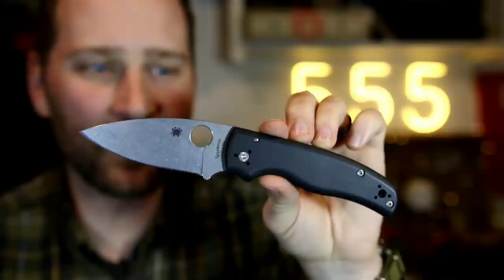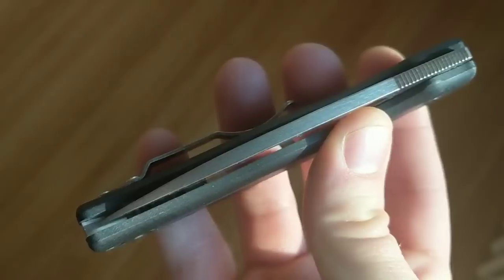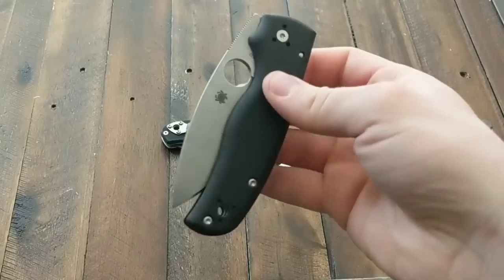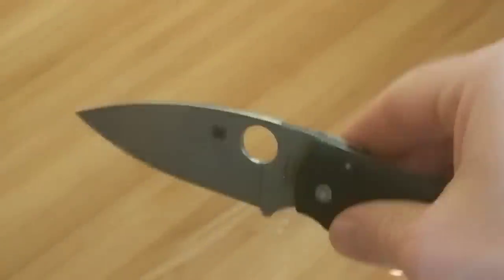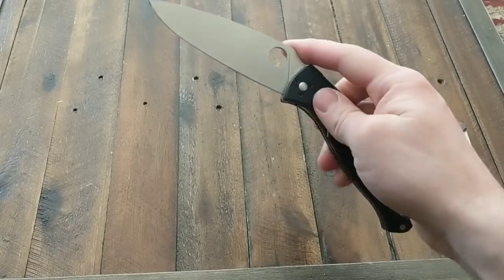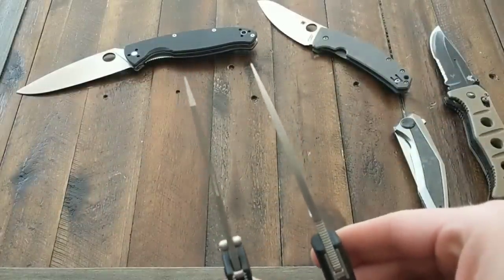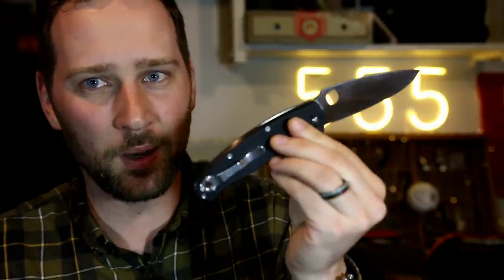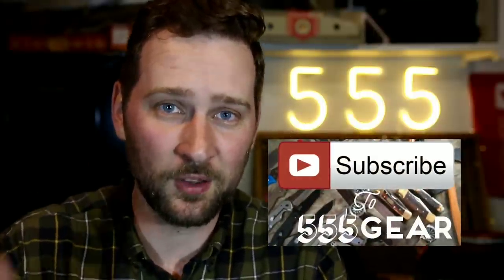The Spyderco Shaman is Overrated: Knife Review & Comparison by 555 Gear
The Spyderco Shaman is a popular new big "hard use" folding knife with handsome contoured g10 scales, a proven compression lock, and a stout leaf blade. However, there are some design issues which to me make the knife problematic. In this review I cover the things I like about the knife as well as pointing out what I see as flaws and problems in the current design, and then I make comparison to a variety of other knives which I feel like are equally or better up to the task a being a hard-use larger knife.

If you enjoyed this video or find it entertaining please leave me a thumbs up 👍

If you're new here I'd love to have you as a subscriber please hit that button! ☑️

Cheers, Andrew

Specifications

Closed Length: 4.70"

Overall Length: 8.00"

Cutting Edge: 3.01"

Blade Thickness: 0.145"

Blade Material: CPM-S30V Stainless Steel

Blade Style: Spear Point

Blade Grind: Full-Flat

Blade Finish: Stonewash

Blade Edge: Plain

Handle Material: G10

Handle Color: Matte Black

Locking Mechanism: Compression

Pocket Clip: Tip-Up/Down, Right/Left Carry

Model Number: C229GP

Model Name: Shaman

Made in the USA, Golden Colorado, Earth

Price: $187.85 (winter 2019)

Knife provided for review to the Apex Pass Around Slack Group by Valtac Tactical Gear.